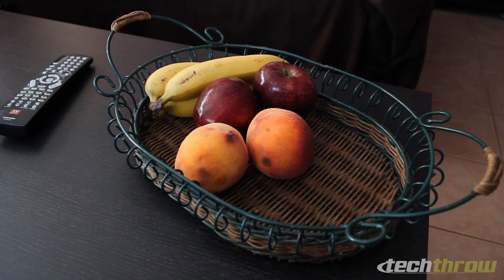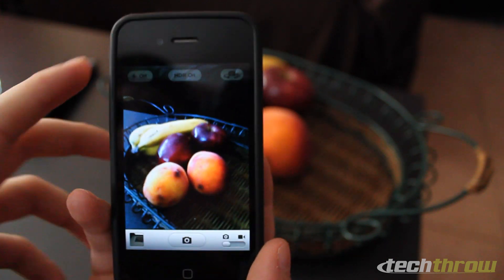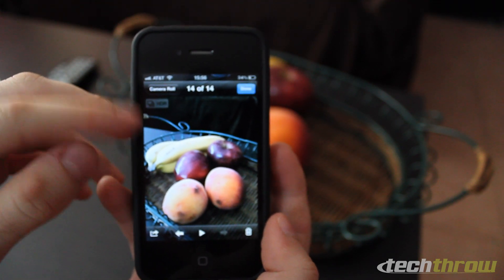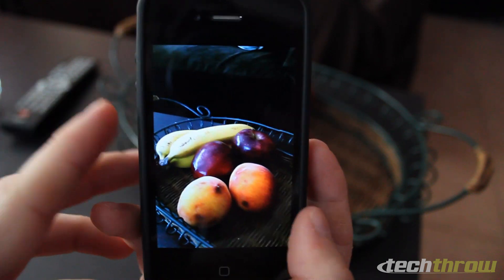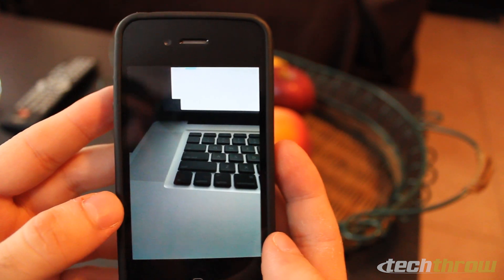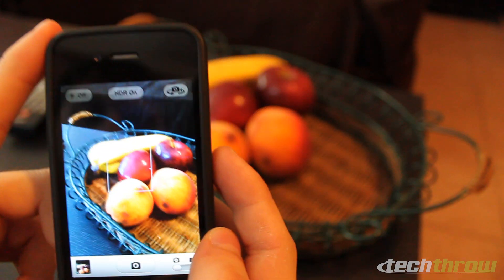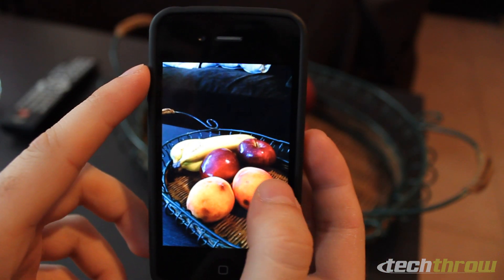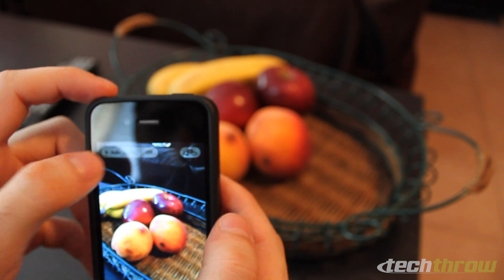iPhone 4 iOS 4.1 HDR Overview and Comparison Photos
First look of the HDR (high dynamic range) photo capabilities of the iPhone 4 utilizing the new iOS 4.1 software feature.